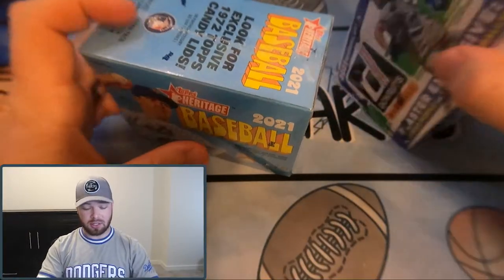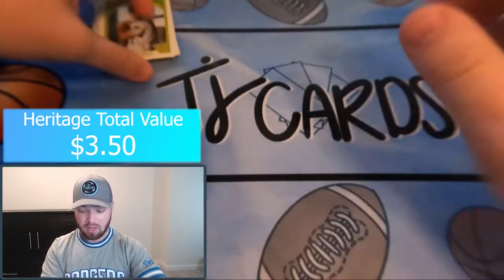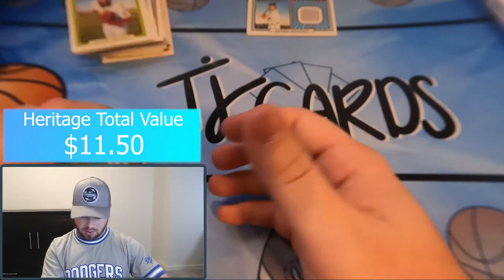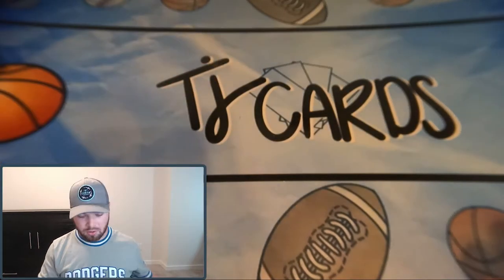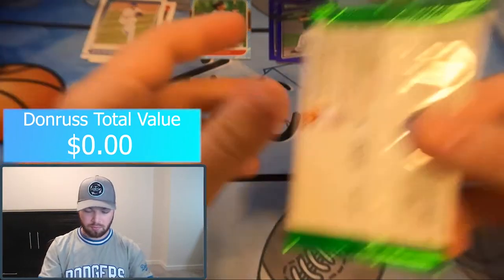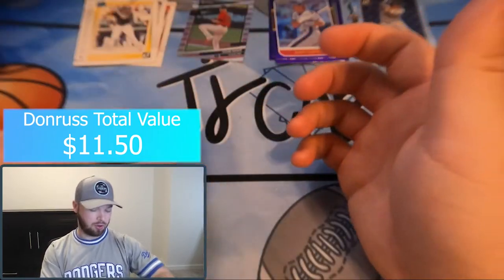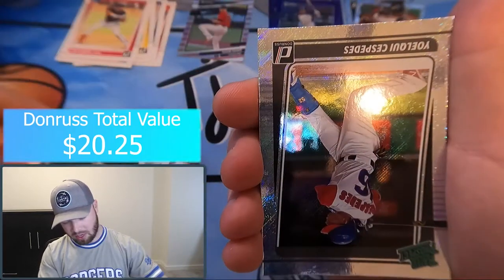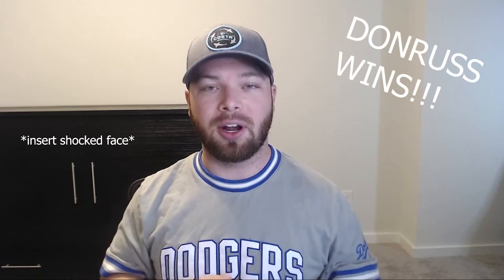Sports Card Retail Battle! Donruss Baseball vs Heritage Baseball! Blaster Box Opening!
It's the the battle no one asked for, but is going to get anyways! Donruss Baseball vs. Heritage Baseball. I've personally pulled more hits from Heritage than Donruss, so we'll see if it can keep its streak. Let the battle of the low man on the totem pole commence.